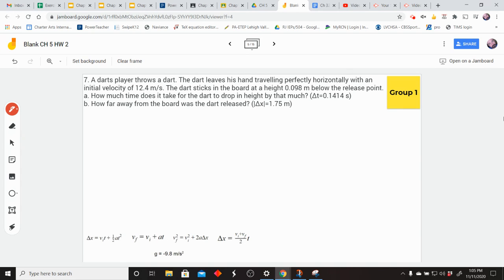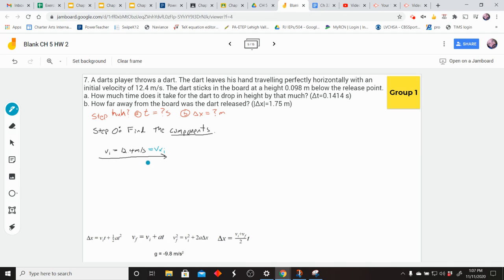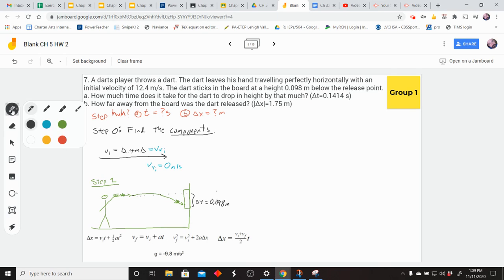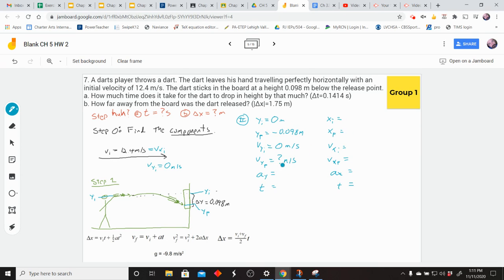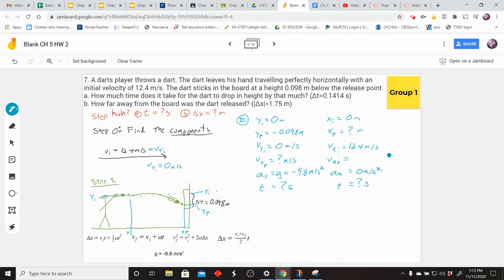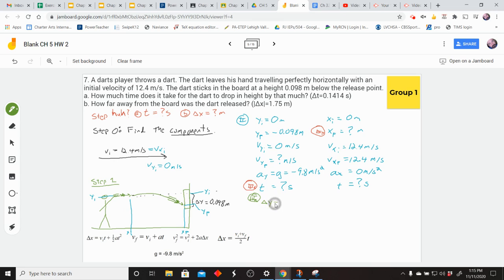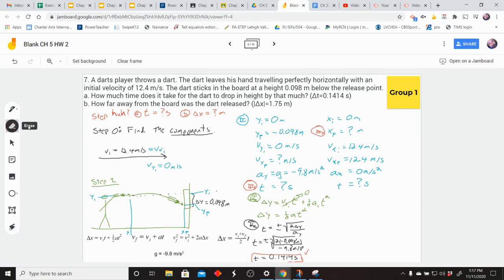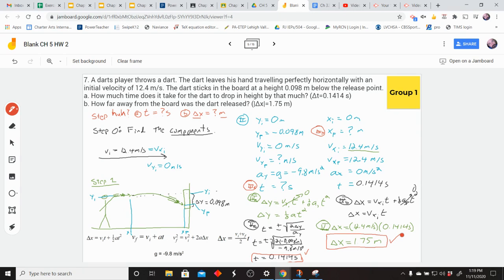Physics I: Chapter 5 (2D Kinematics) HW 2 Problem 7